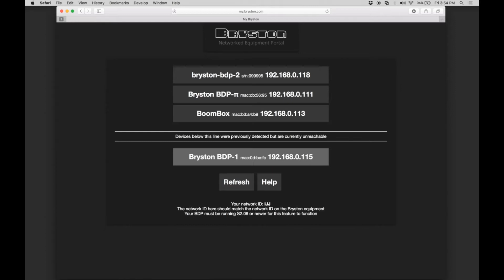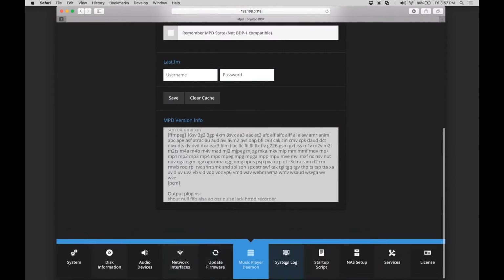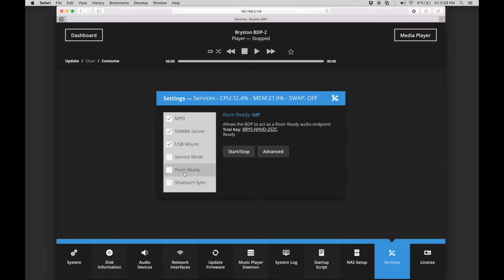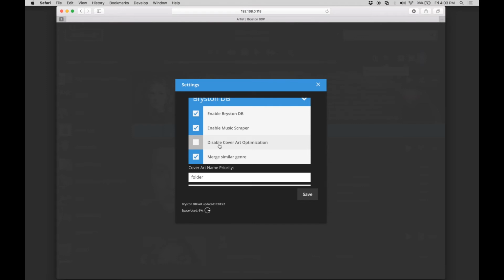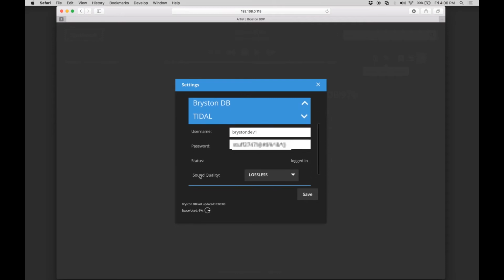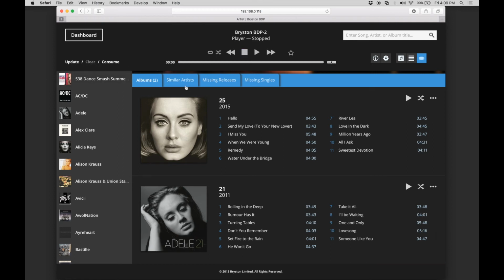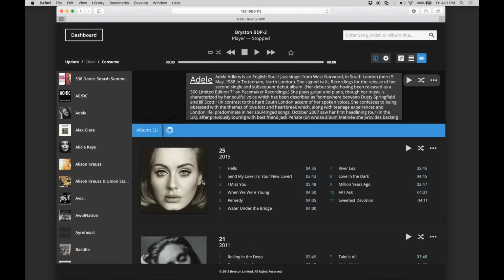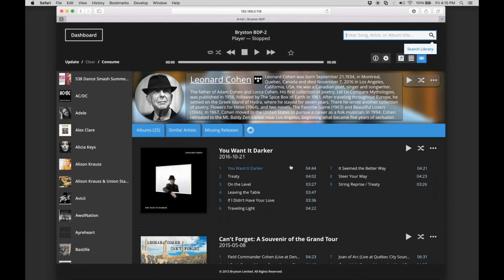Bryston BDP: s2.36 Intro & What's New | Moon Audio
➡️ An introduction to the Bryston BDP software platform. Learn to use your Bryston system